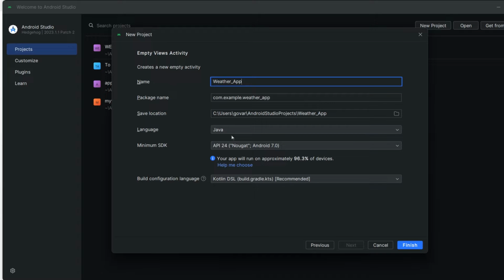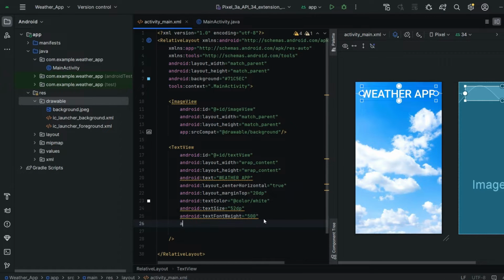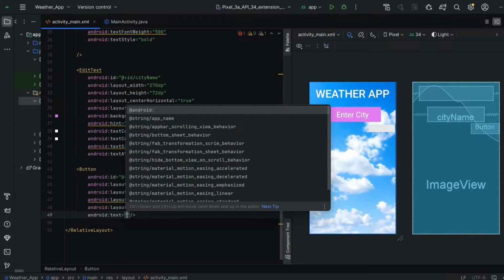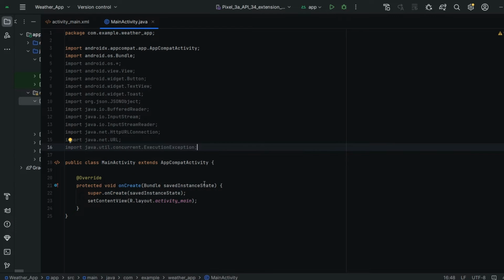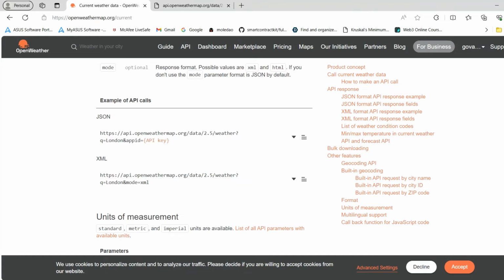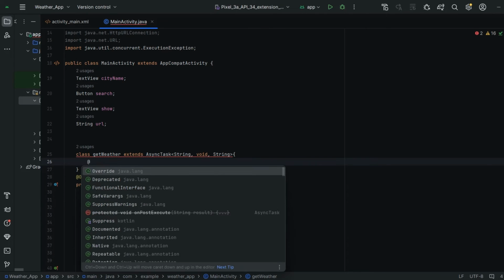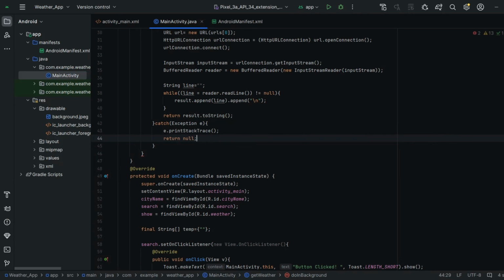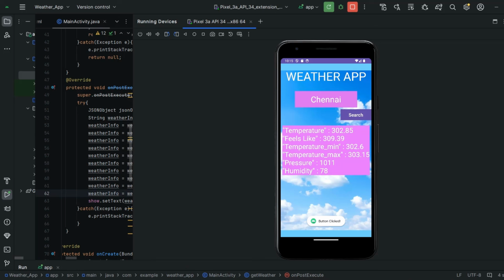☀️Build Weather App in Android Studio🌦️| JAVA & XML | Weather API | 2024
Dive into App Development with Bharat Intern! 🌐
Learn how to a weather forecast app using Xml & Java.